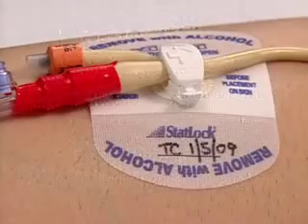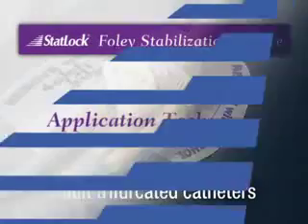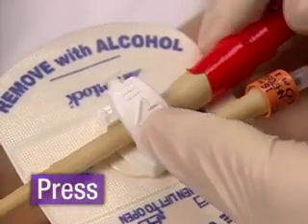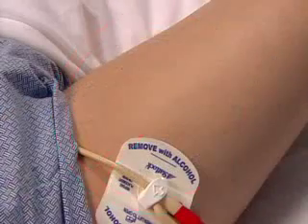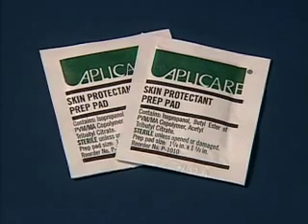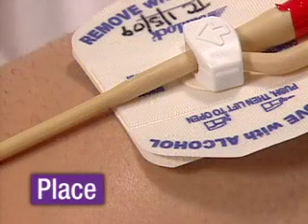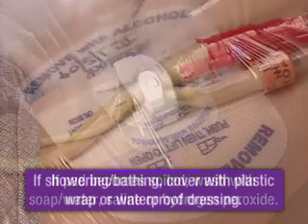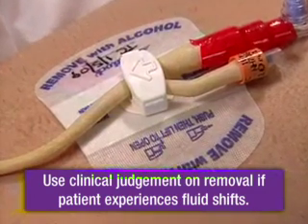Bard Medical STATLOCK® Foley Stabilization Device2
STATLOCK® Foley Stabilization Device Application Procedure Video